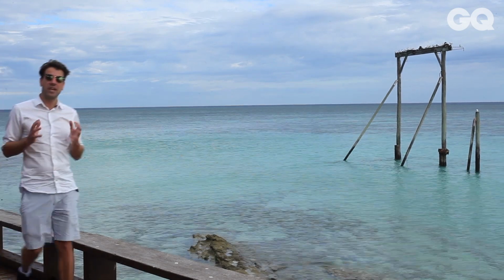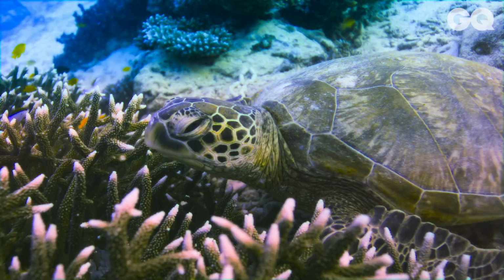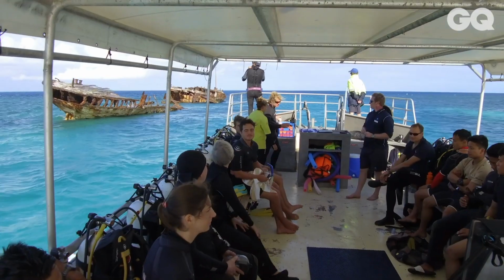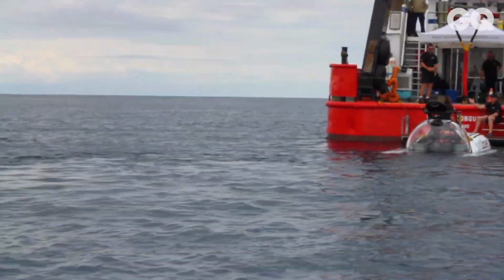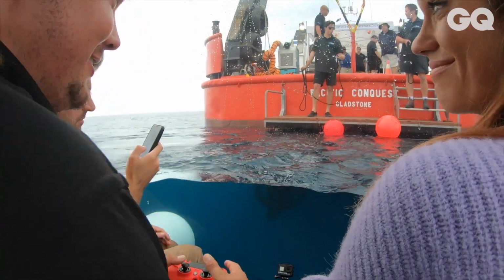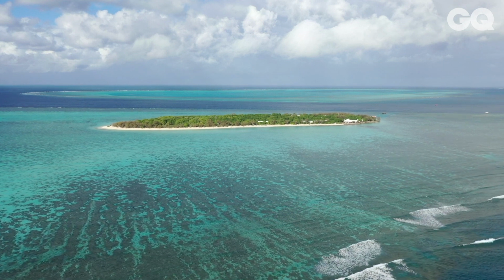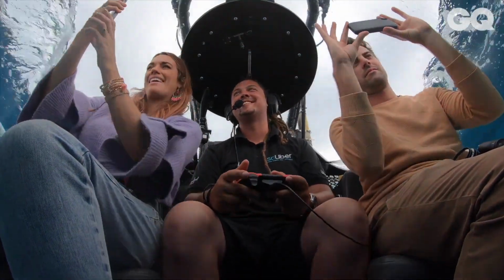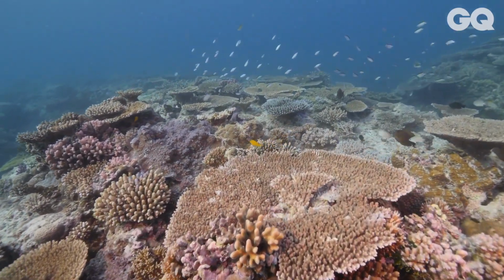GQ x UBER scUber On The Great Barrier Reef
This digital news feature is a collaboration between GQ and UBER and was praised for its impactful message and captivating visuals.

It highlights the negative impact of human activities on the Great Barrier Reef and the importance of preserving it for future generations.

The video features stunning footage of the reef, as well as interviews with experts and local advocates who provide insight into the situation and what can be done to help.

Throughout the video, we used a combination of creative storytelling techniques and data visualisation to engage the viewer and drive home the urgency of the issue.

Our goal was to educate and inspire action and to raise awareness about the incredible beauty and value of the Great Barrier Reef and the need to protect it for future generations.